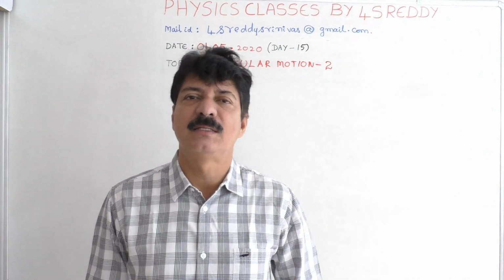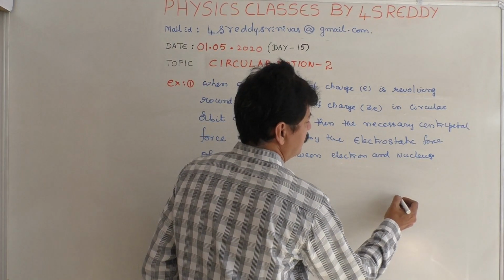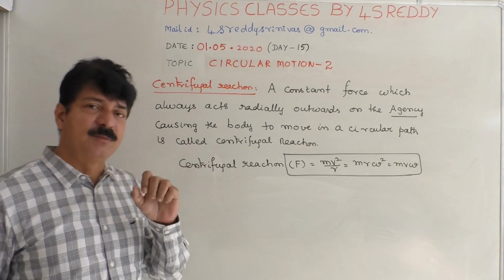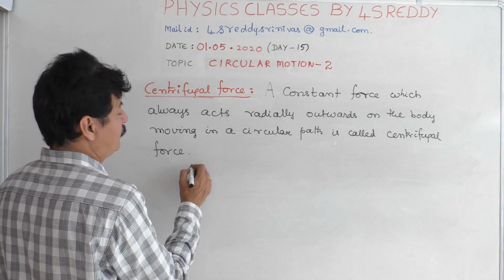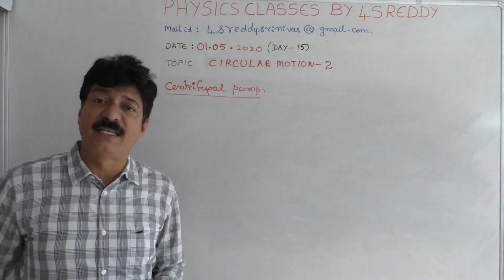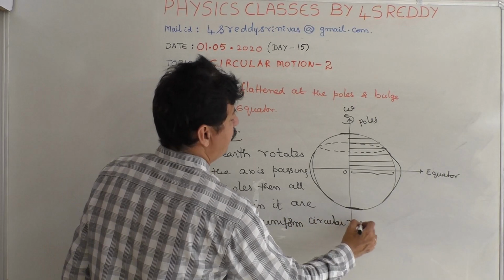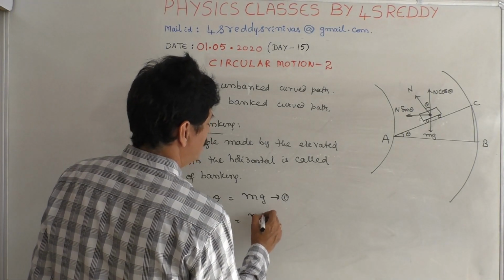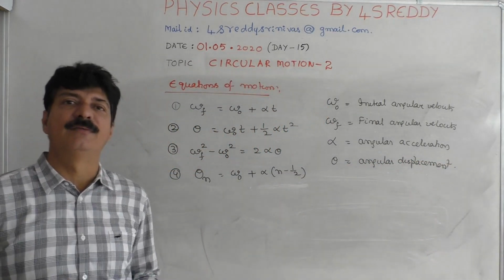PHYSICS "CIRCULAR MOTION-2"